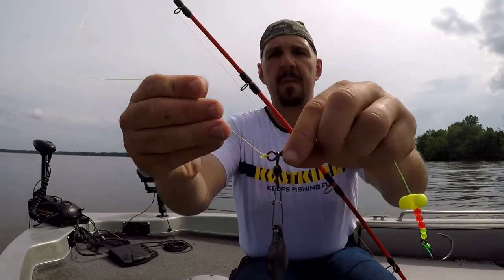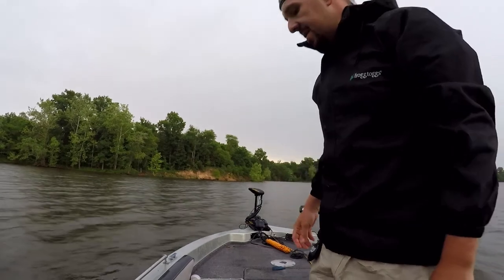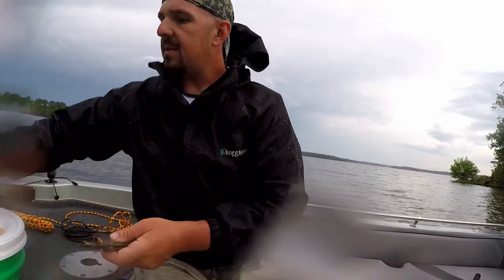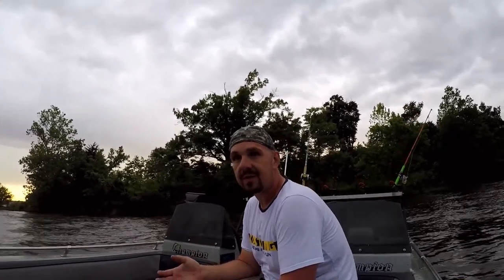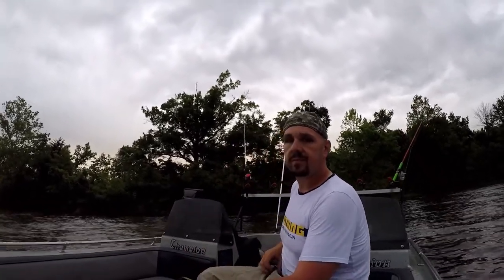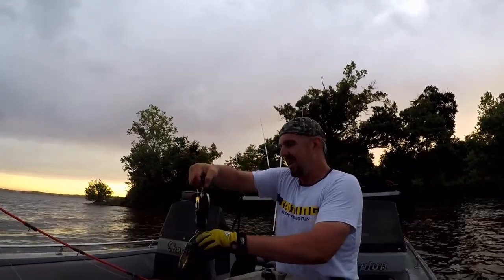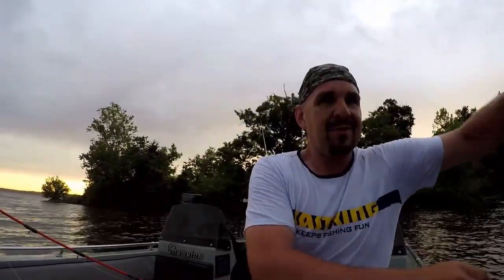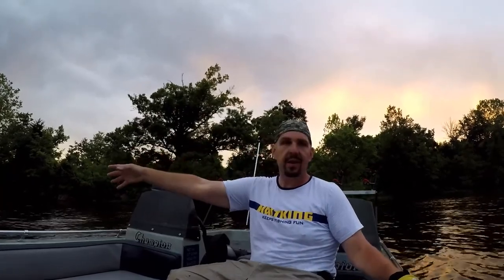DIY Fishing Rod TEST - Chasing Spawning Catfish on Crab Orchard Lake, Illinois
May 20, 2018:    Part 3 of the DIY Rod & Reel Challenge Series

During Catfish Conference 2018, Kris Flores (muddyrivercatfishing) and I decided to do the DIY Rod & Reel Challenge initially posted by Luke from Catfish & Carp. In the first part of the series, I constructed the rod using a fiberglass sorting pole. In the second part, I constructed a homemade reel. The plans were to try and catch a fish in April, but Mother Nature had other plans and decided to hold onto winter as long as possible.

Yesterday I finally had a few moments to get out and chase some channel cats with my homemade rod. Will it work or will it fail miserably?

If you build your own rod & reel, post a link to your video below in the comments section. I'd like to see what everyone comes up with.